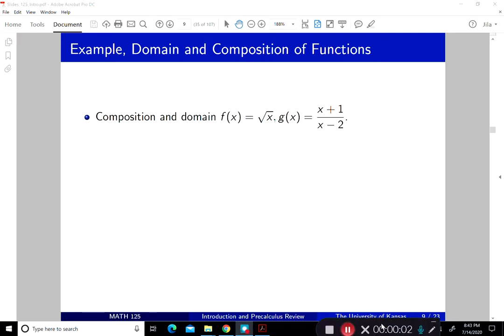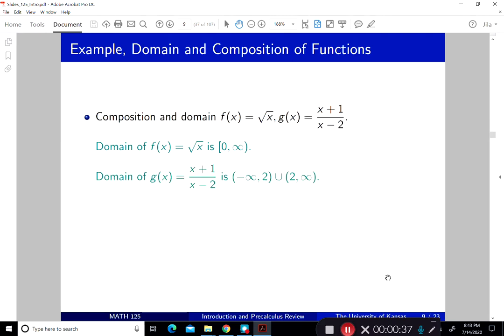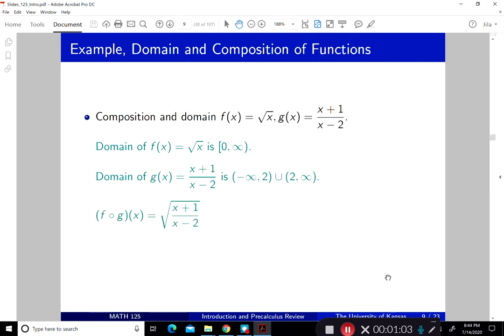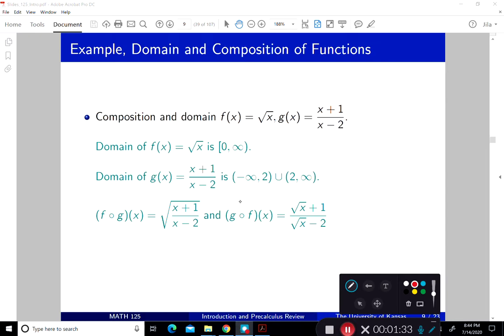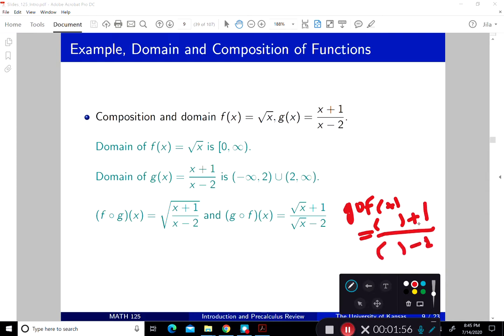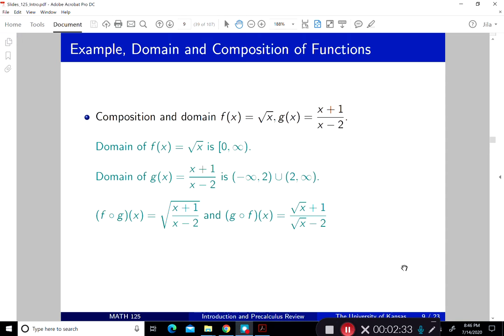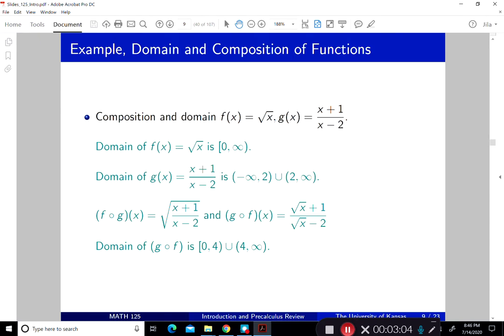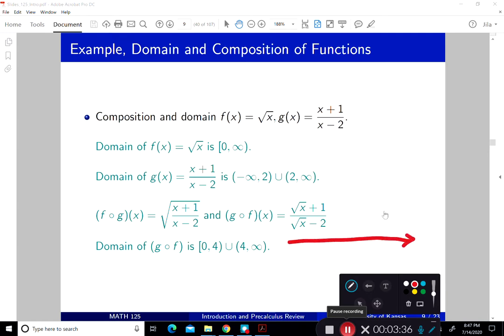Math 125 Introduction and Review, Part Two, Domain and Composition of Functions